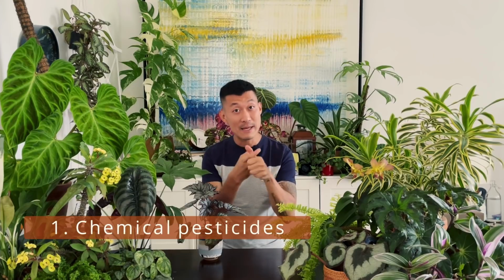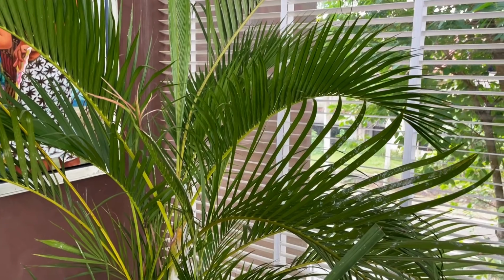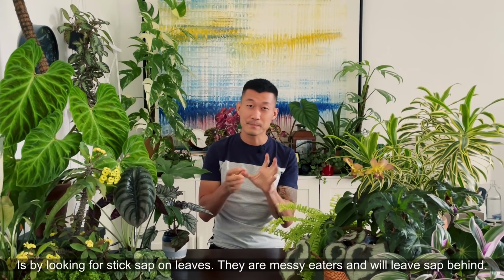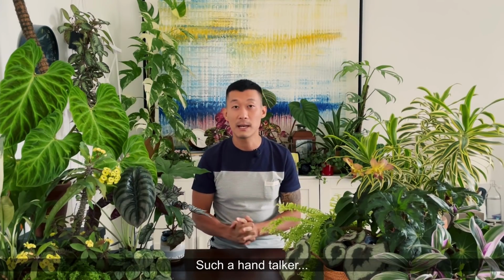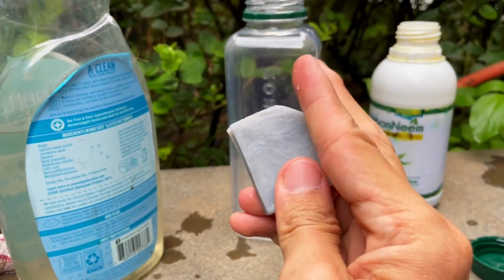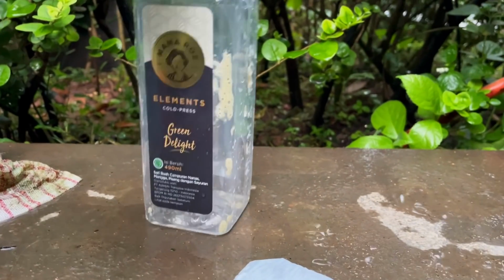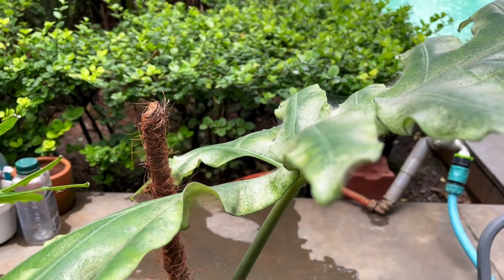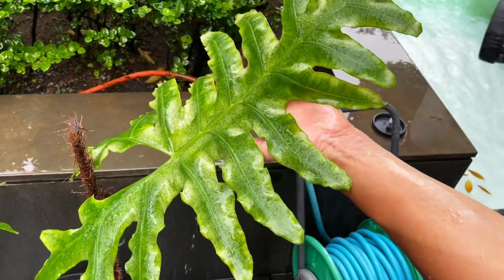Pest control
In our houseplant hobby/trade, pests always come hand in hand whether we like it or not. In this video I share pest control methods using both chemical and natural means. I go through some common species of pests and the species of plants they are sometimes drawn to. The later half of the video shows demonstrations on applications, with updates in the end. Pest control should be incorporated into our plant care regime and can be calming and therapeutic once we gain confidence and experience.